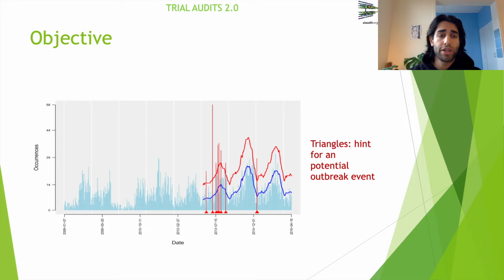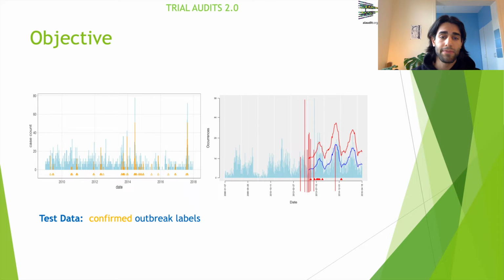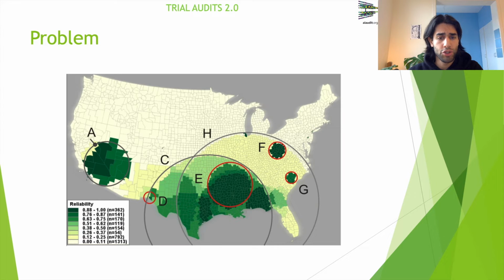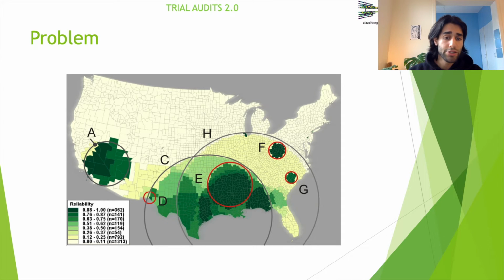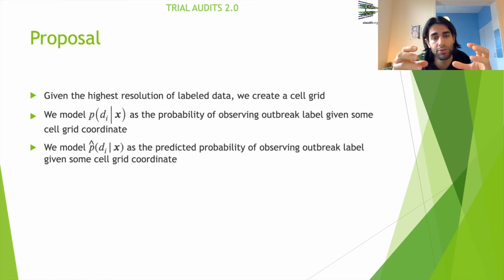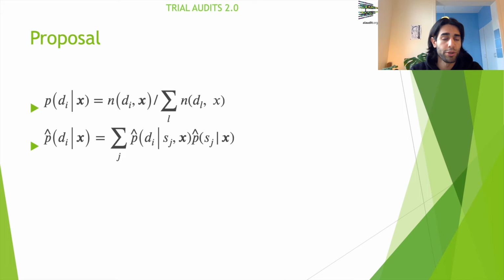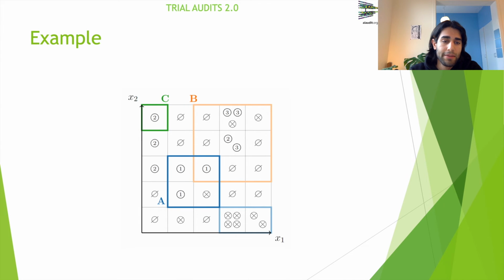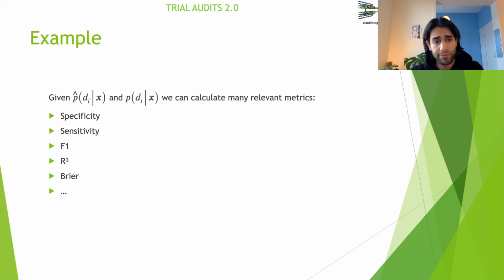TG Outbreak for aiaudit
This is a presentation of the work of Topic Group (TG) Outbreaks which is part of ITU's and WHO's Focus Group AI4Health. We are also part of aiaudit.org and this brief presentation should give you a short overview of our work.